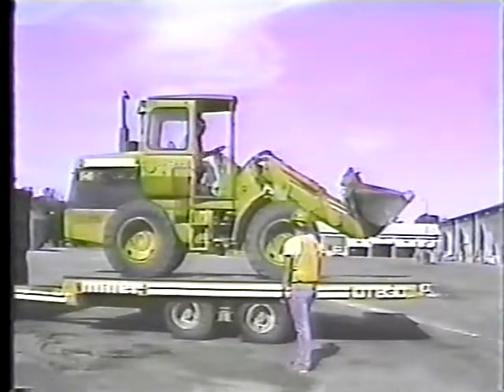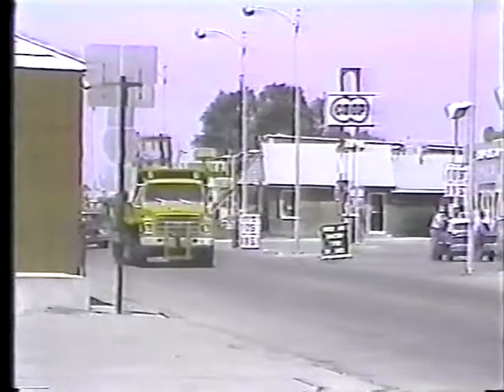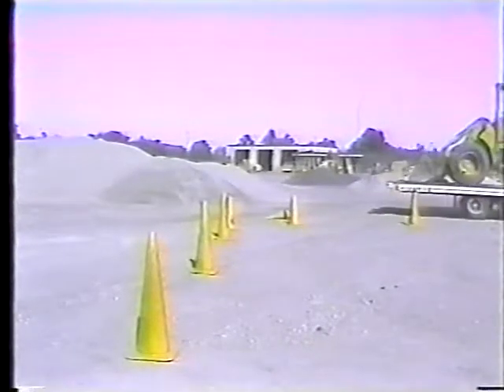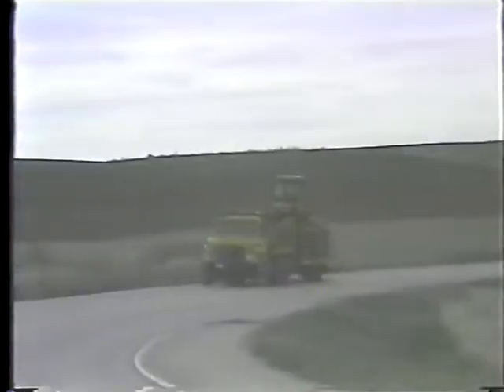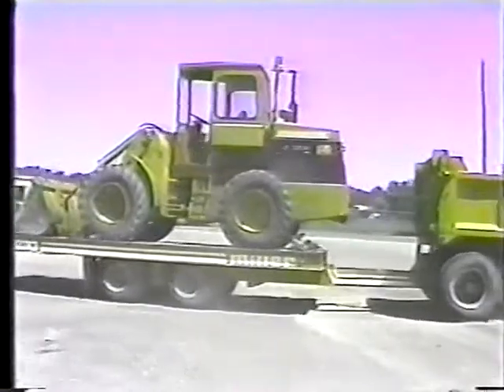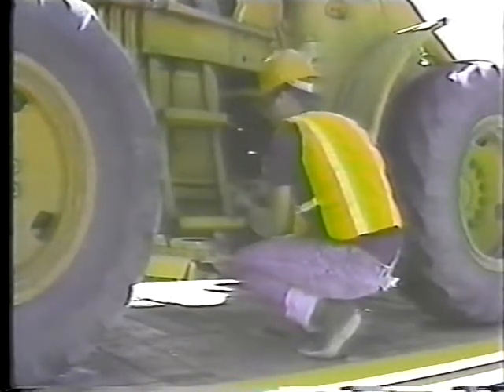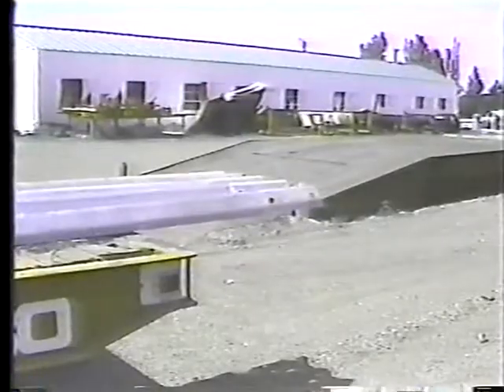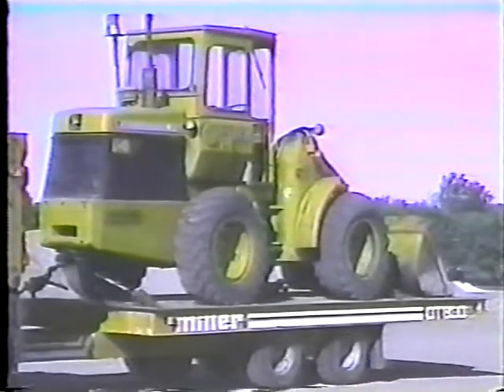Tilt-Bed Trailers (Part 1)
Tilt-Bed Trailers (Part 1) - Washington State Department of Transportation 1986 - Video VH-201 - Loading and towing highway equipment and materials on the tilt-bed trailer is covered in two parts. Part 1 demonstrates pre-trip inspections of the trailer, hooking up the truck and trailer, and loading and securing a loader to the trailer. Loading procedures are compared to those for a lowboy trailer. A final inspection is given to the loaded trailer before going on the road.